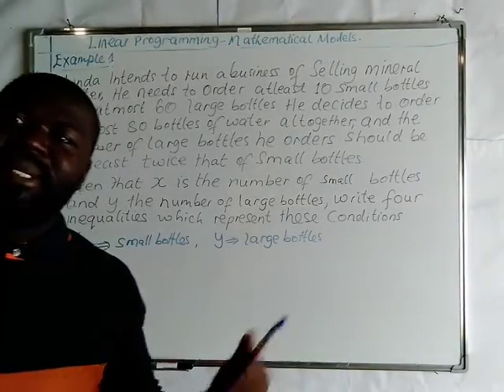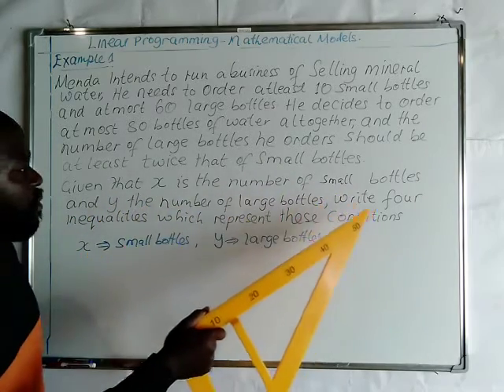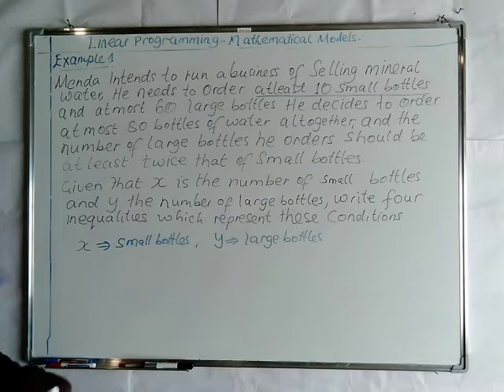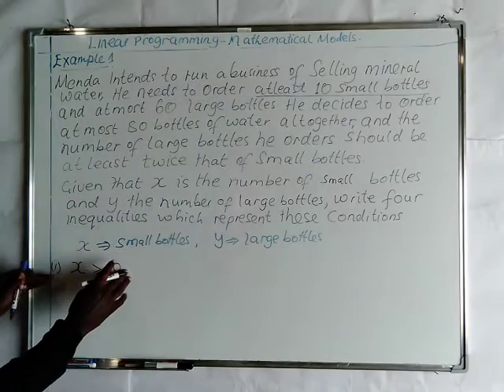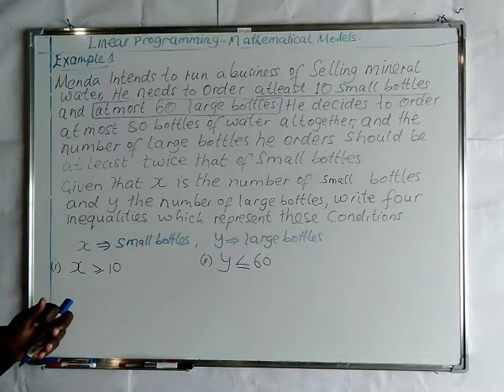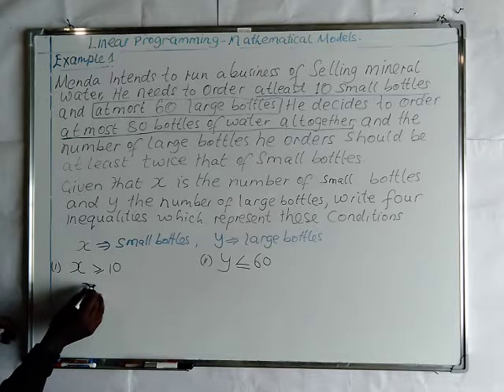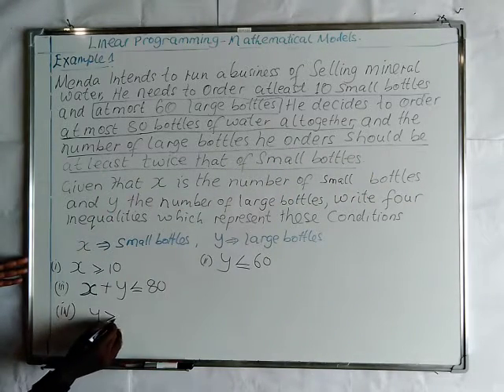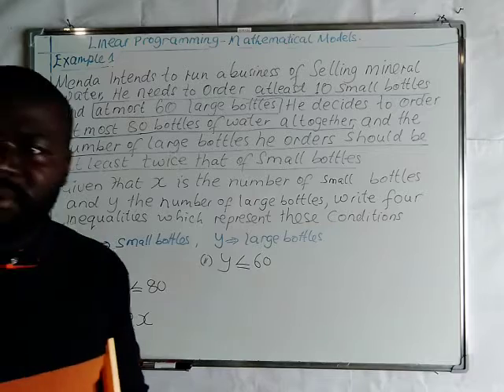Linear Programming - Mathematical Models Ex1